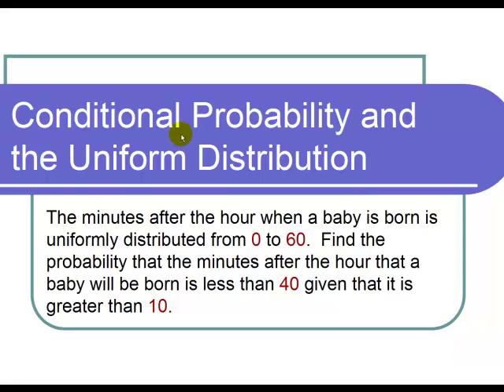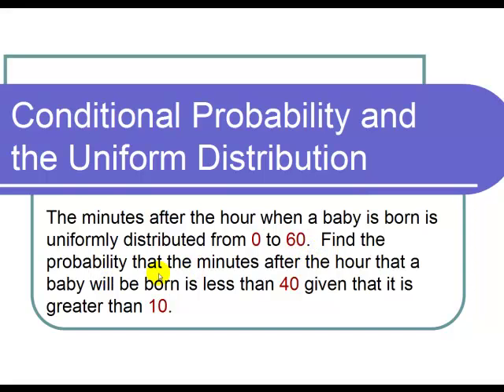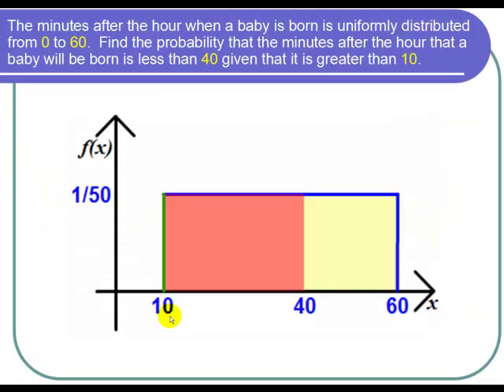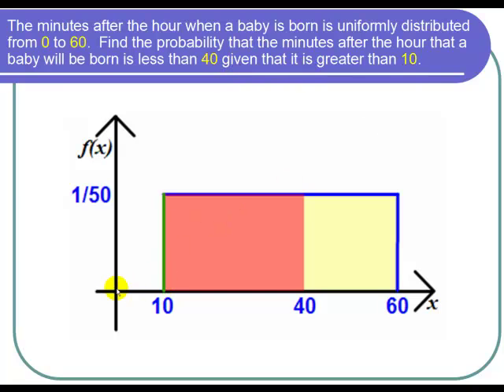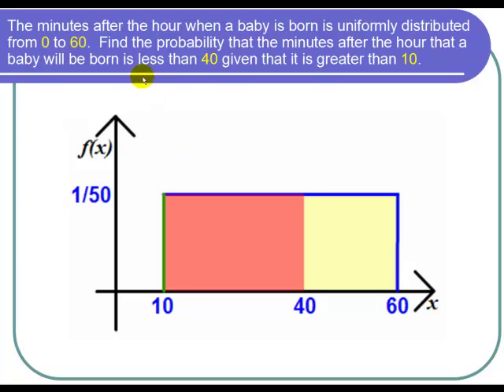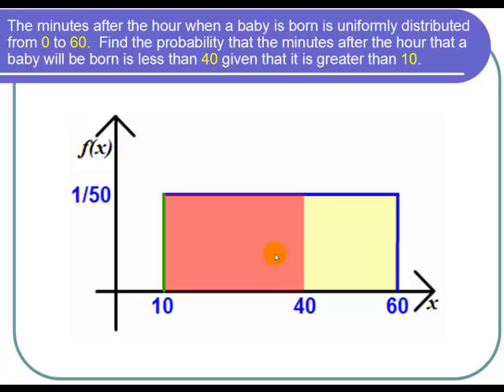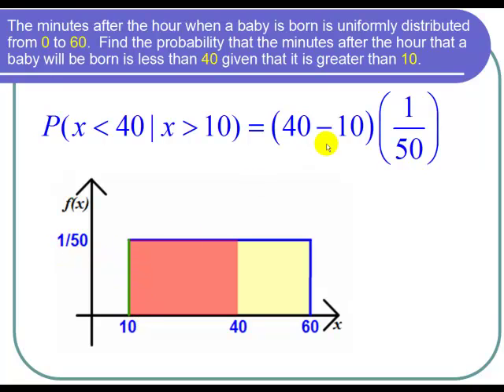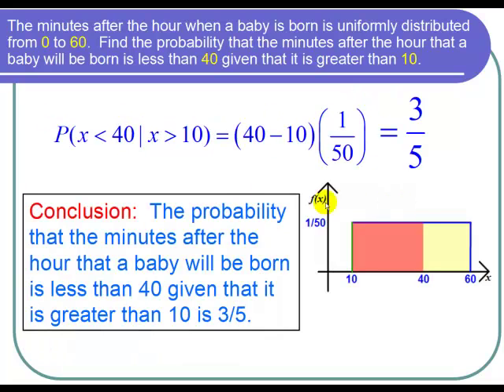Conditional Probability for a Uniform Distribution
This shows how to find a conditional probabilit given a uniform distribution.